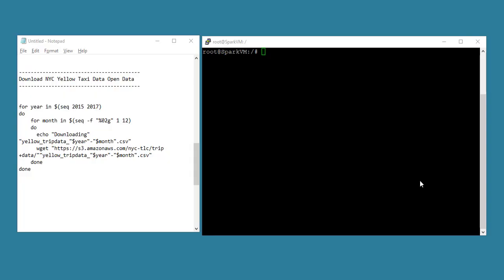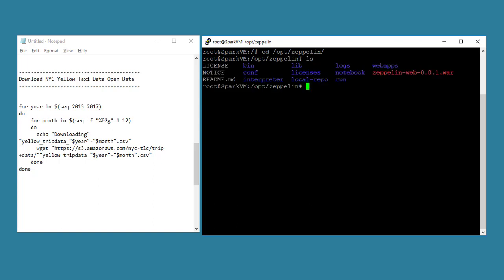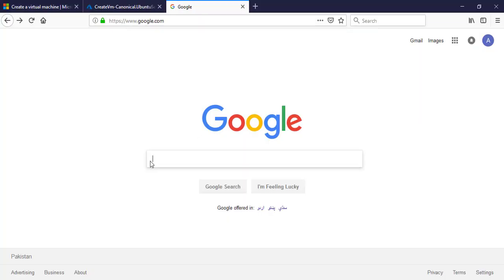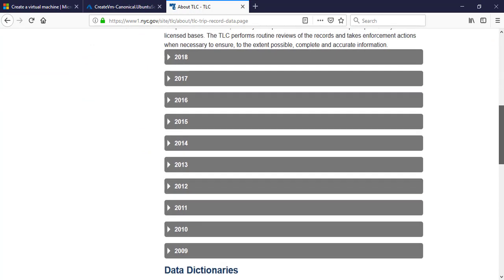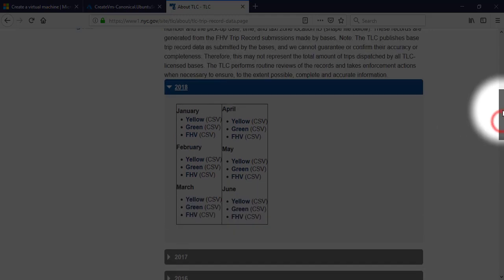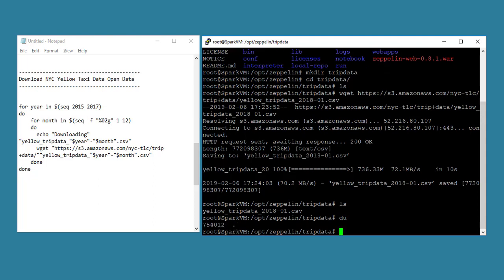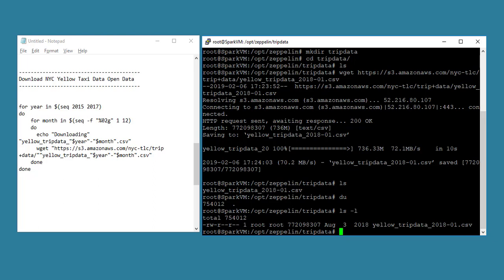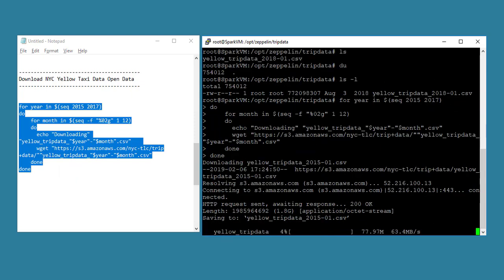Working with Big Data in Apache Spark Part 4 | Downloading Large Open Dataset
for year in $(seq 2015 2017)
do
    for month in $(seq -f "%02g" 1 12)
    do
      echo "Downloading" "yellow_tripdata_"$year"-"$month".csv"
    done
done This video is a part of the "Working with Big Data in Apache Spark" series.

What is Linux Ubuntu?
Ubuntu is an open-source (Linux distribution) software operating system that runs from the desktop

What is Apache Spark?:
Apache Spark is a unified analytics engine for big data processing, with built-in modules for streaming, SQL, machine learning and graph processing

What Azure VM?
Azure Virtual Machines are image service instances that provide on-demand and scalable computing resources with usage-based pricing. More broadly, a virtual machine behaves like a server: it is a computer within a computer that provides the user the same experience they would have on the host operating system itself.

Watch our following video series.